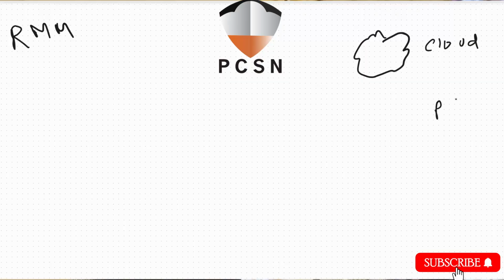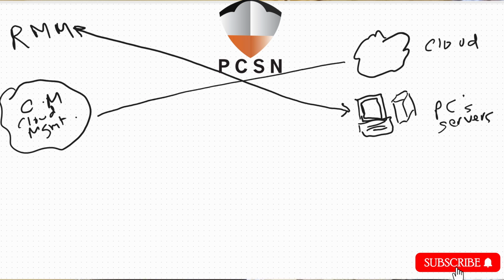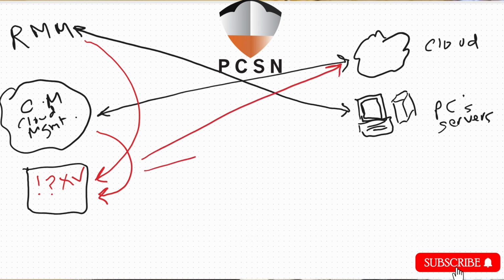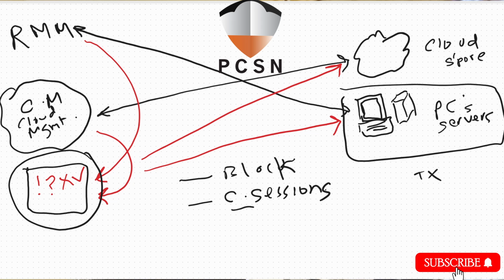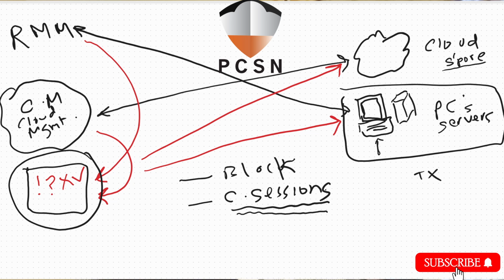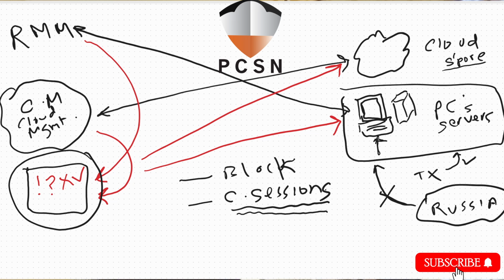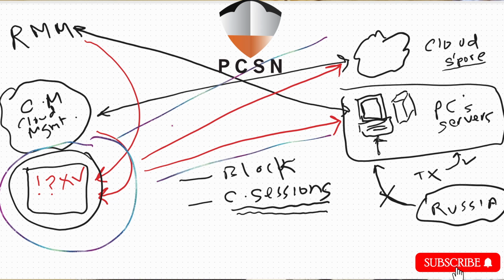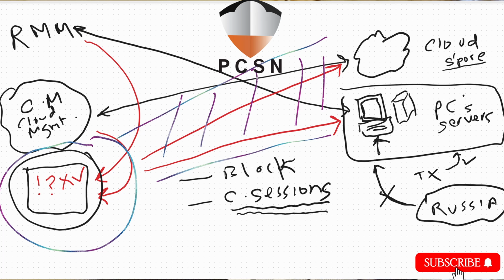🔒 Unlocking the Power of Telemetry Data for Enhanced Security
🌐 Dive into the digital world of our MSP as we showcase the intricate journey of telemetry data from collection to intelligent security decision-making. 🛰️

🔧 From the robust RMM systems to the expansive cloud data, we unravel how each piece of information is a puzzle piece to a safer cyber environment. 🖥️

📍 Utilizing geo-location and a myriad of parameters, we demonstrate the art of turning data into defense. 🛡️

📊 Watch as we translate telemetry into actionable insights, ensuring that security is not just a concept, but a reality. 🚀